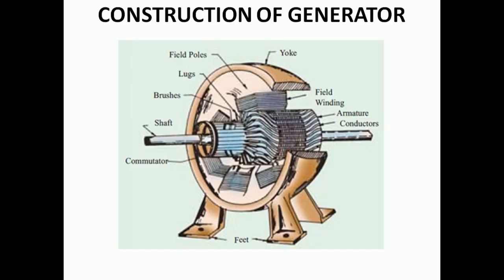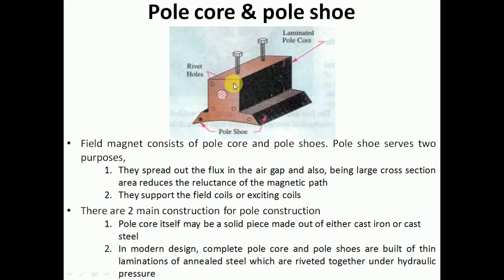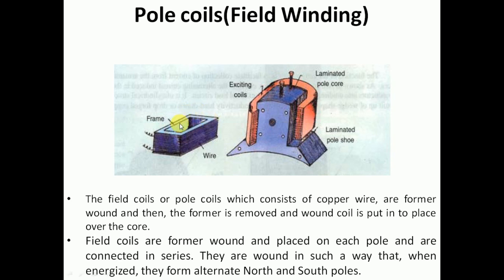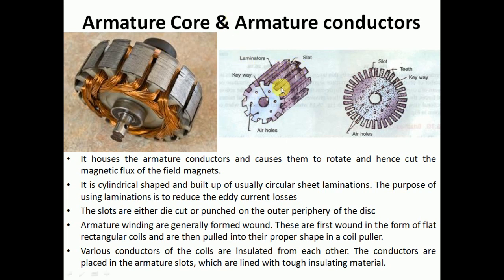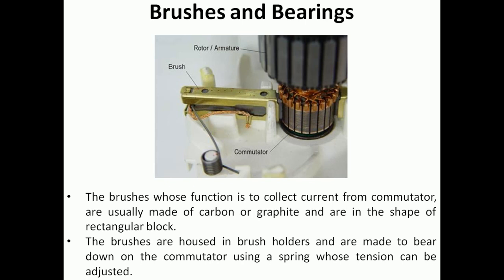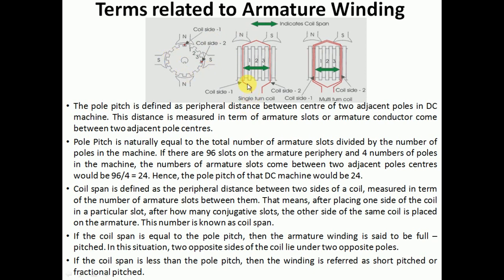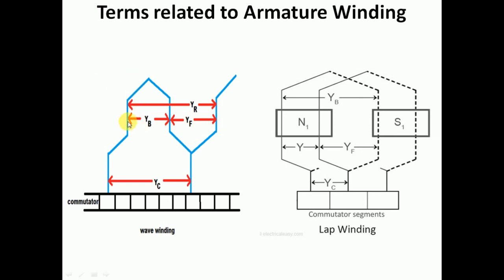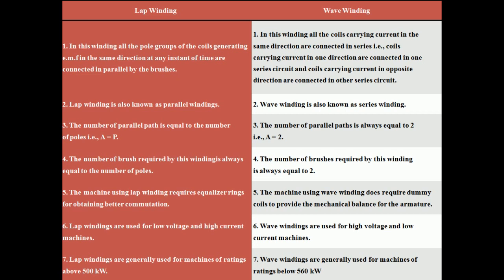#2 CONSTRUCTION OF DC GENERATOR (KTU EE 311, EDCA)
Module 1
This video session presents the construction of DC generator and gives a brief introduction to armature winding.